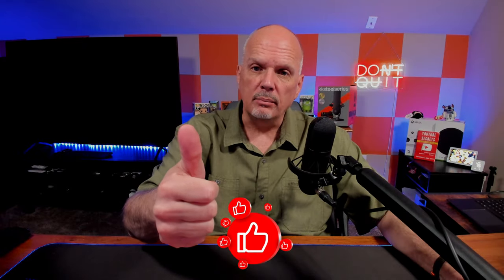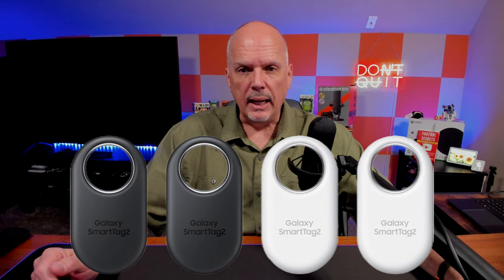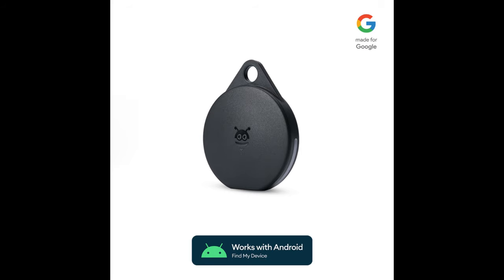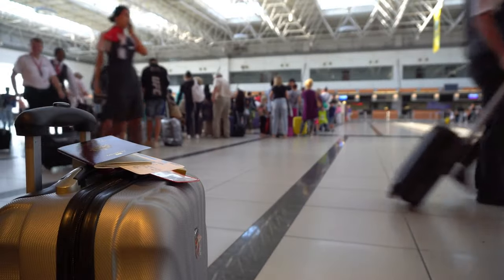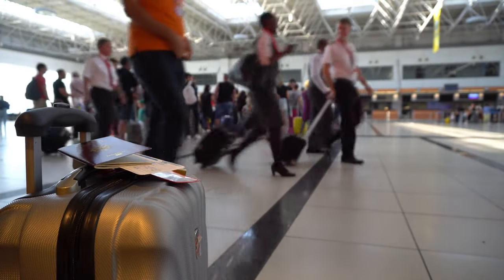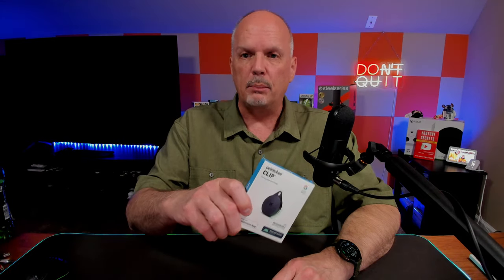Which is Better? Pebblebee Clip vs. Galaxy SmartTag 2 Bluetooth Tracker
Which is Better? Pebblebee Clip vs. Galaxy SmartTag 2 Bluetooth Tracker! Pebblebee Clip SAMSUNG Galaxy SmartTag2 Single (Amazon) SAMSUNG Galaxy SmartTag2 4 Pack (Amazon) SAMSUNG Galaxy SmartTag2 Silicone Case (Amazon) 2 Pack Wire Cable Lock Case Cover for Samsung Galaxy SmartTag2 (Amazon) Watch my Samsung Galaxy SmartTag2 Review - ⭐Samsung Galaxy SmartTag 2 Review: Never Lose Your Stuff Again!

Can't decide between the Pebble Bee Clip and the Galaxy SmartTag 2? Watch this in-depth comparison to find out which Bluetooth tracker is right for you! We'll cover everything from features and functionality to battery life and price. Plus, we'll put both trackers to the test in real-world scenarios to see how they perform. Don't miss it!

📙Video Chapters📙
00:00:00 - Introduction and the problem the video addresses
00:01:21 - Introduction of the Pebble Bee Clip as a solution
00:02:41 - Unboxing and overview of the Pebble Bee Clip's contents
00:04:22 - Pairing the Pebble Bee Clip with the Google Find My Device app.
00:06:20 - Discussion of the Pebble Bee Clip's features and limitations compared to the Samsung Galaxy SmartTag 2